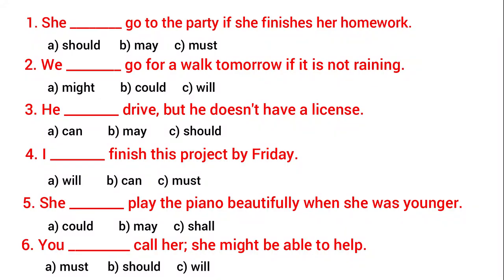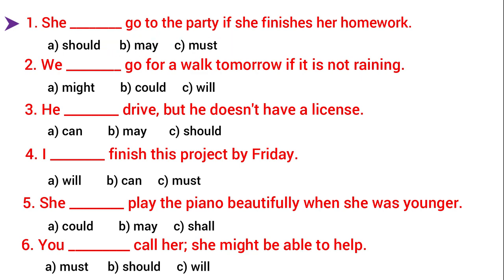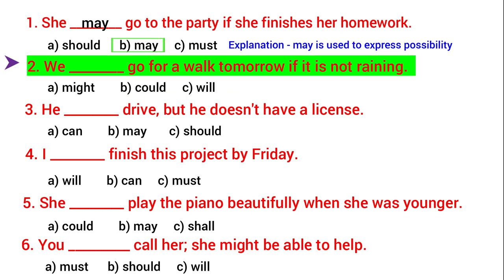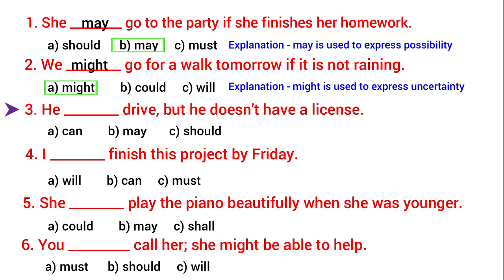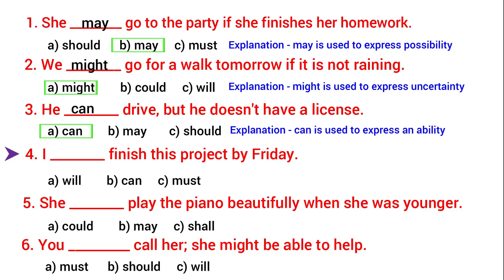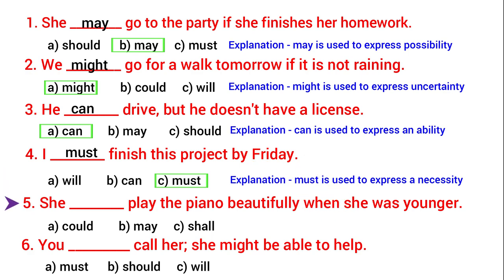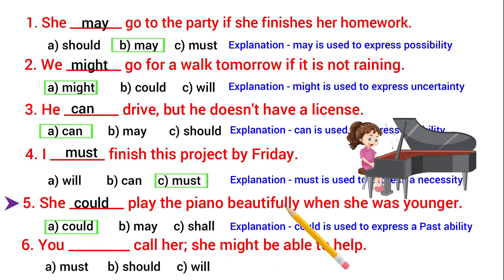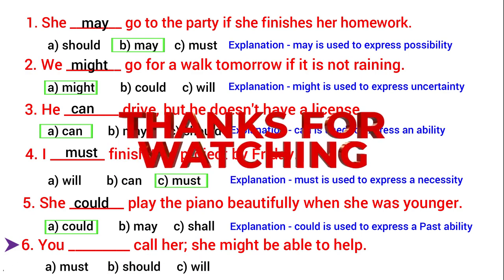Modal Verbs Exercises | Modal Verb Exam | Modal Verbs Quiz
Modal Verbs Exercises |  Modal Verb Exam | All Modal

10 examples of modals will
will be + verb
10 sentences of would
Will vs would examples
Would sentence
Would grammar